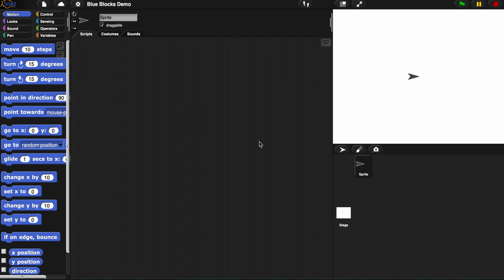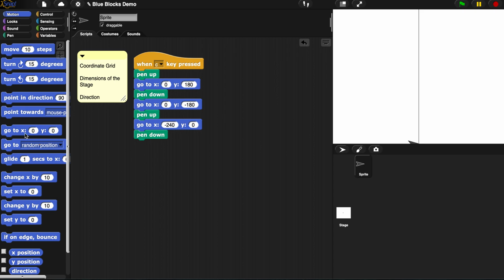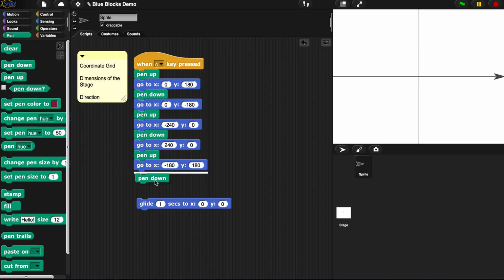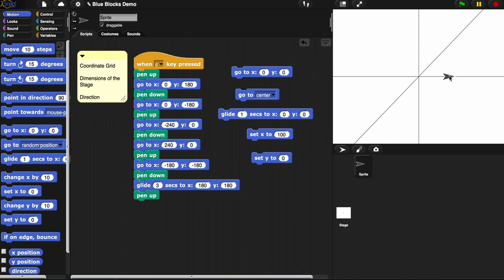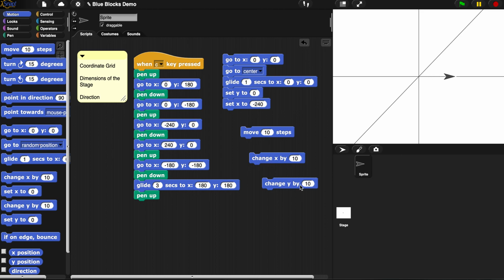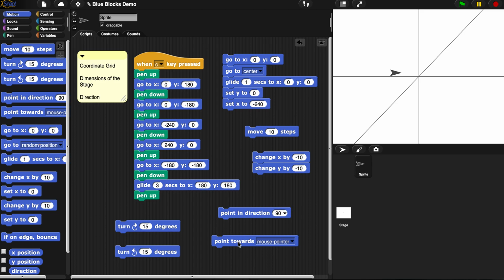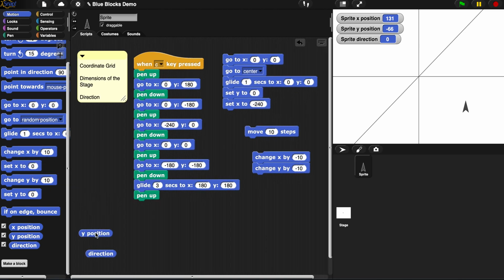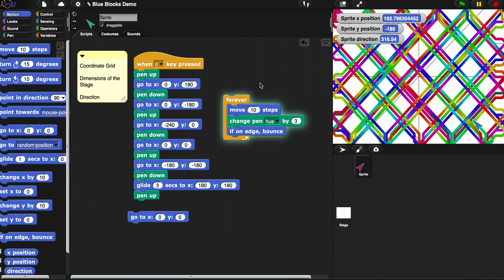SNAP Lesson - Blue Motion Blocks